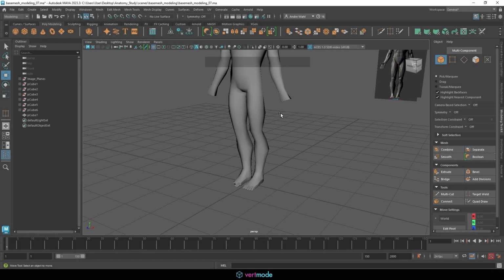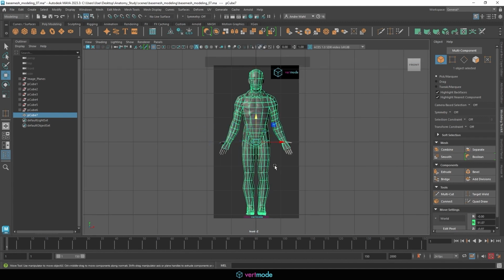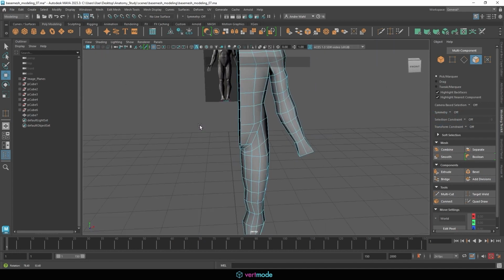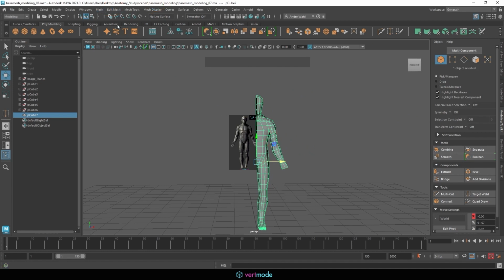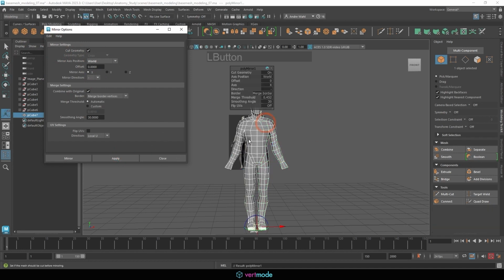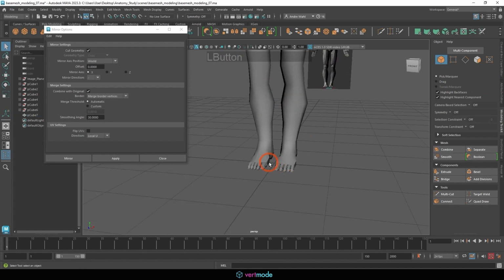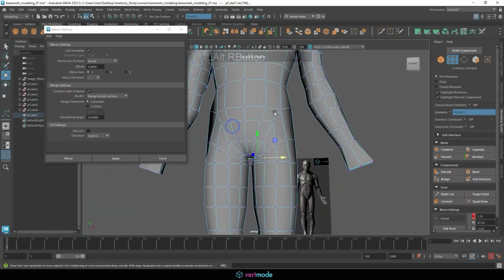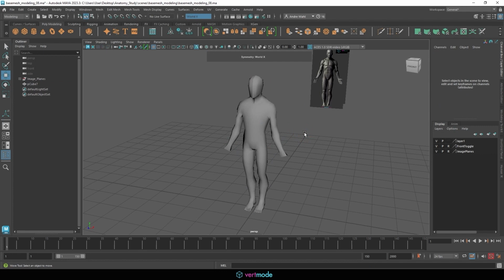Mastering Anatomy For 3D Artist: Modeling A Sculpting Base Mesh In Maya Part 3 - Mirroring In Maya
Welcome to the Vertmode YouTube channel! 🎬 In this video, we're diving into part of our series on mastering human anatomy for 3D artists.

🖼️ Want to follow along with the image planes used in this video? Sign up for our email list to get access.